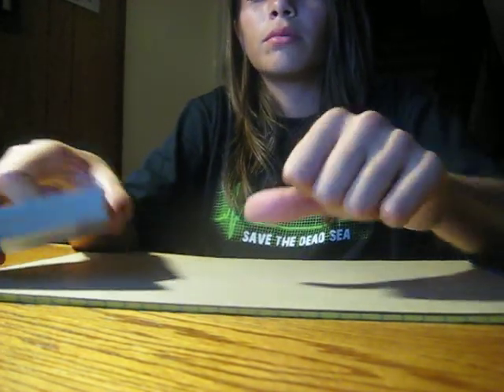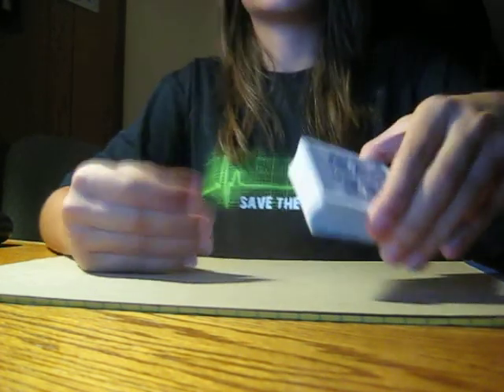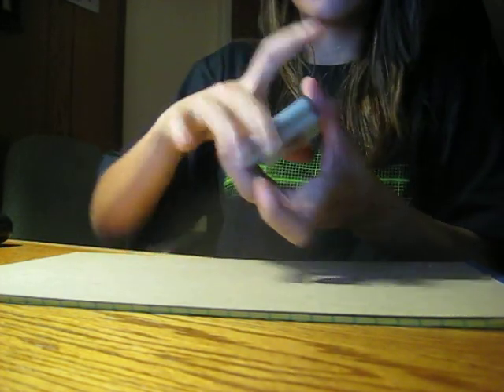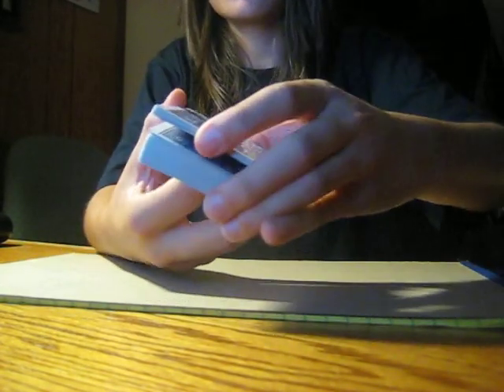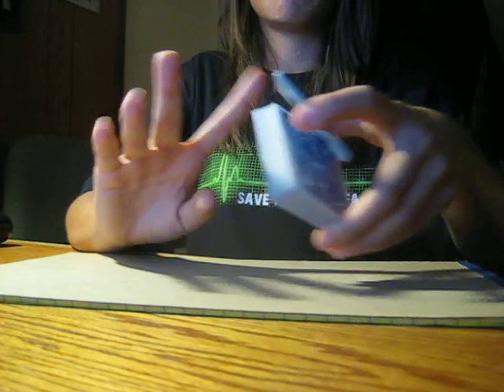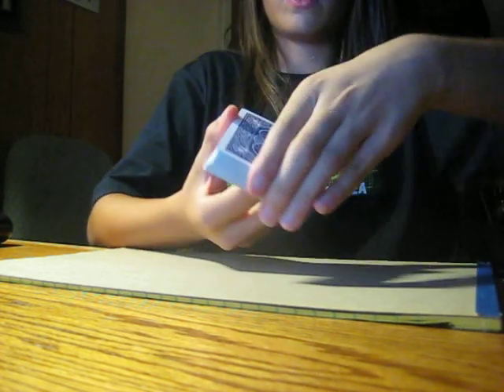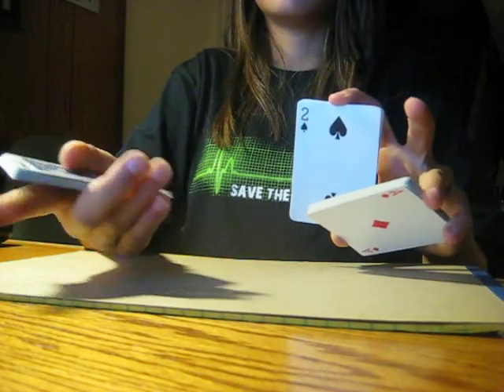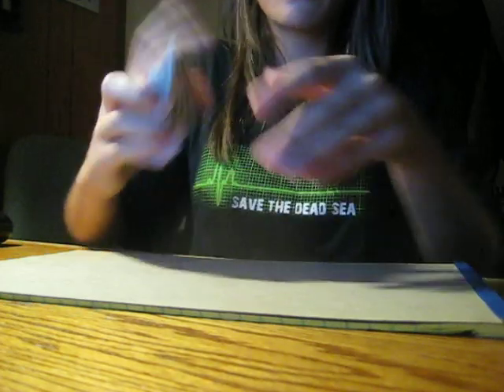the beginner cut tutorial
cut tutorial